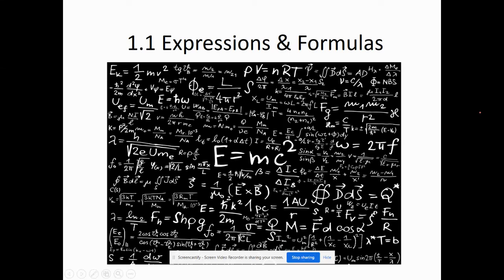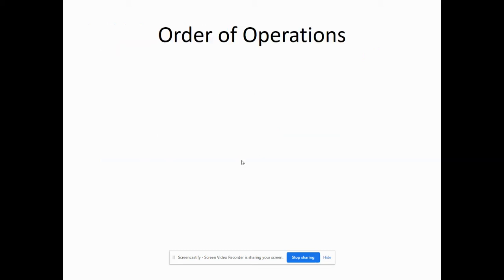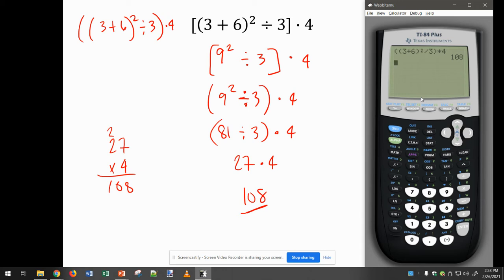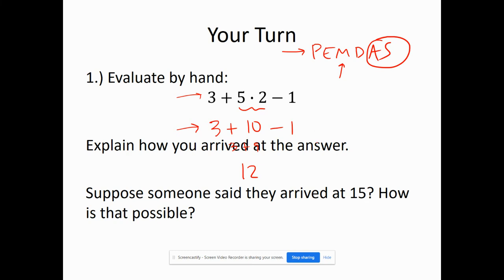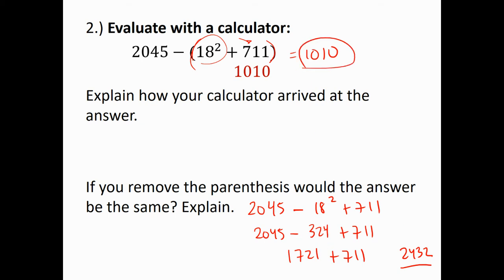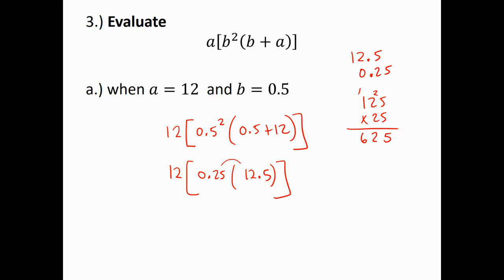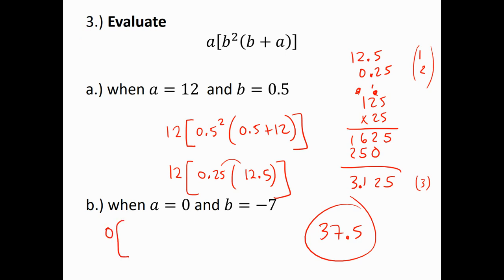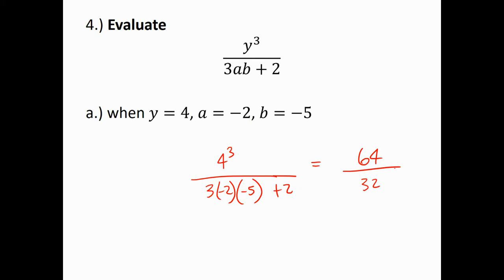1.1 Expressions & Formulas